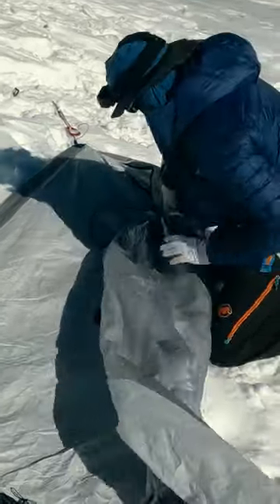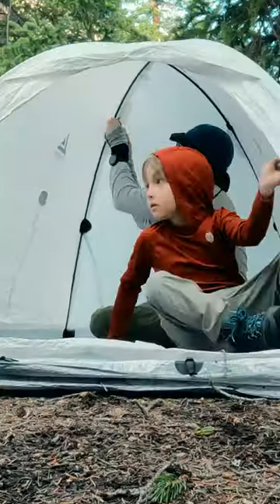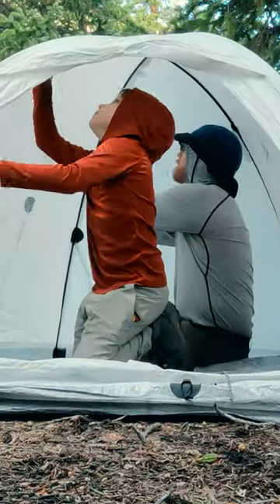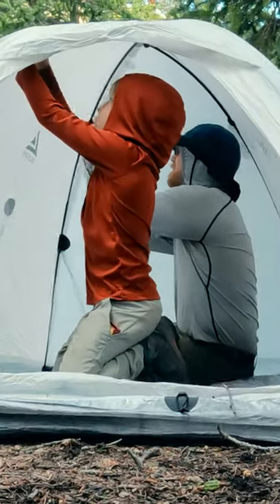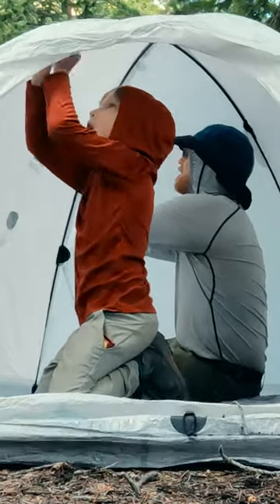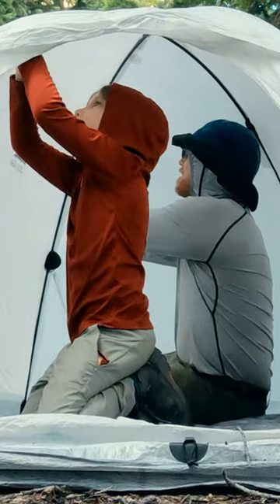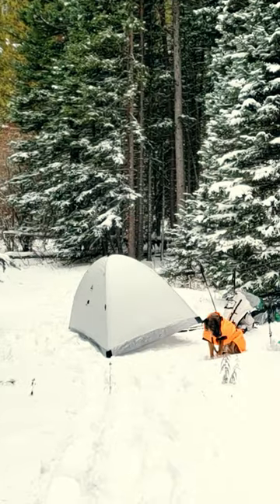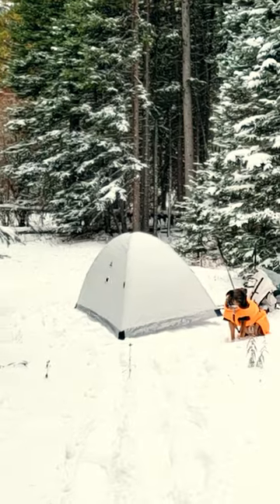Camping, Backpacking, and Mountaineering: The Pros and Cons of Internal Tent Poles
As I keep saying, all things in mountaineering, backpacking, and camping have pros and cons. There are no perfect solutions or perfect gear. In this quick tip, we talk about how tents with tent poles designed to be pitched from the inside can be great in some circumstances but a problem in others. Perhaps this will be a consideration for you as you plan gear for your next trip.